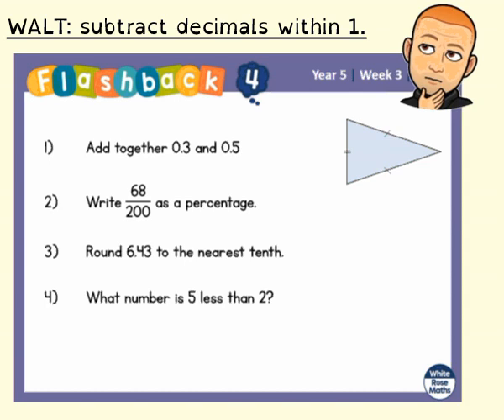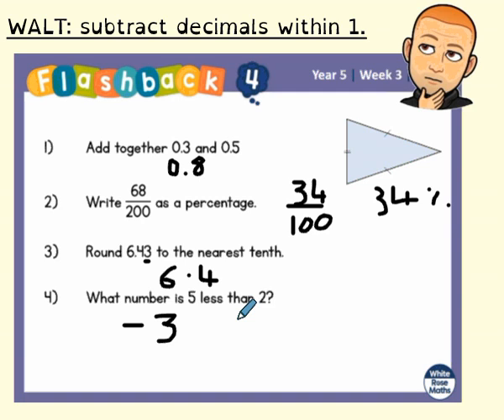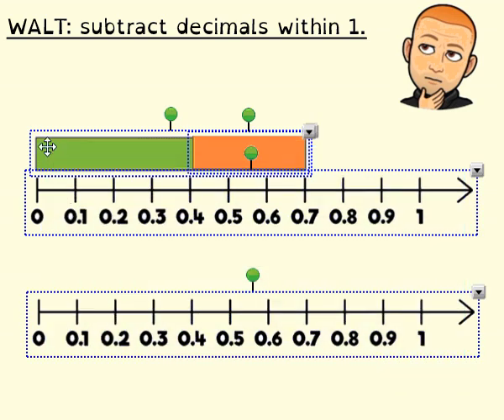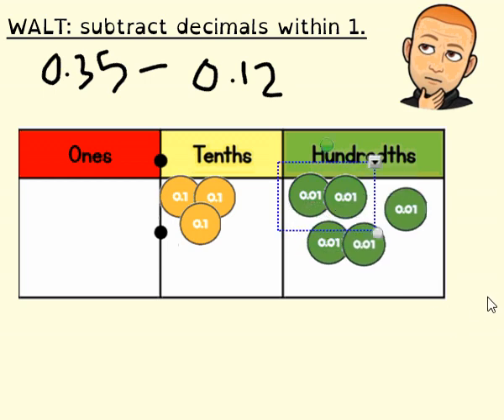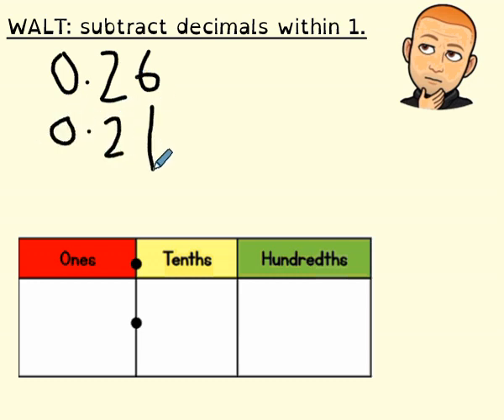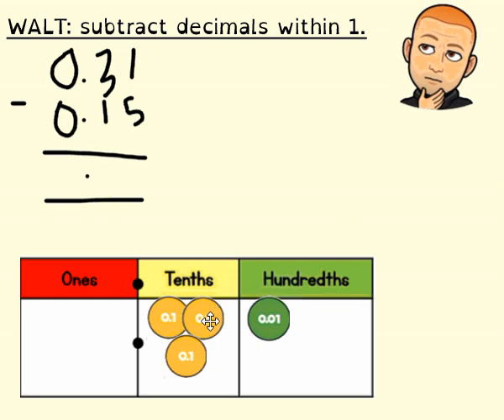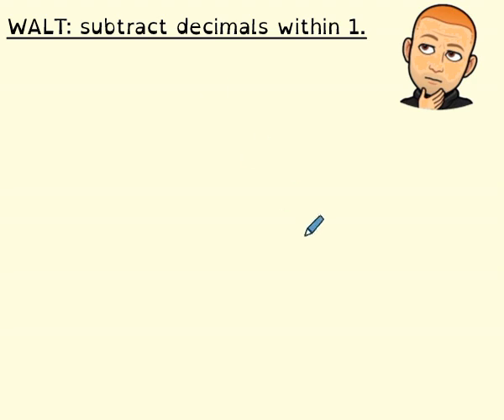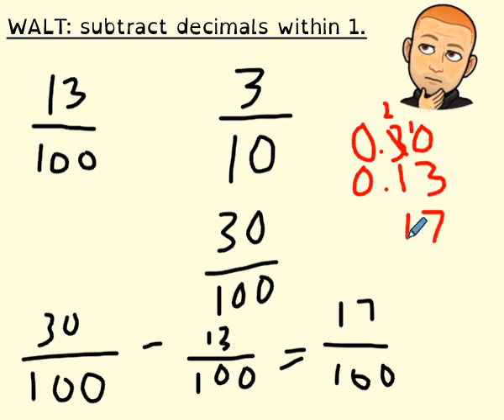Y5 Maths Thursday